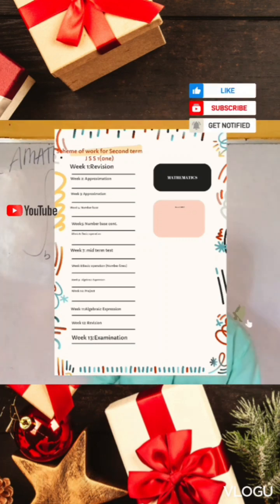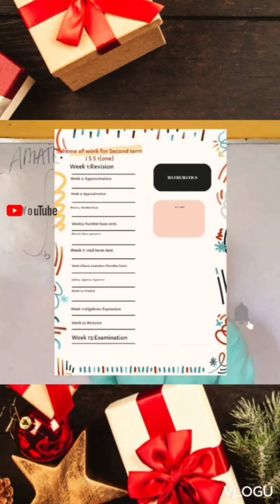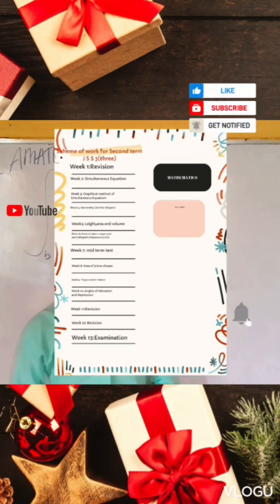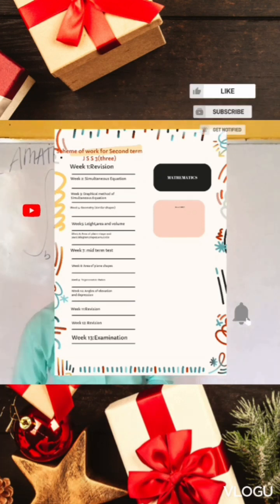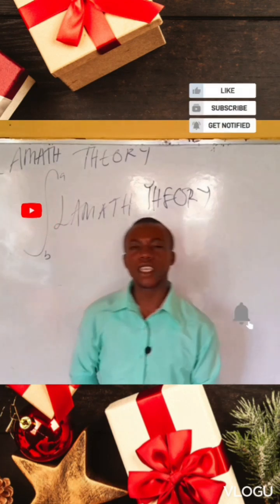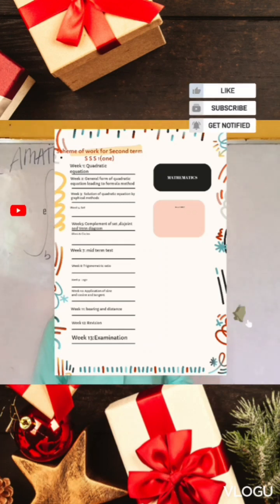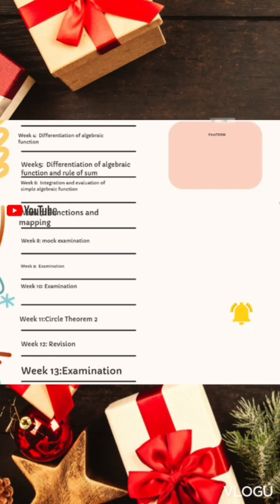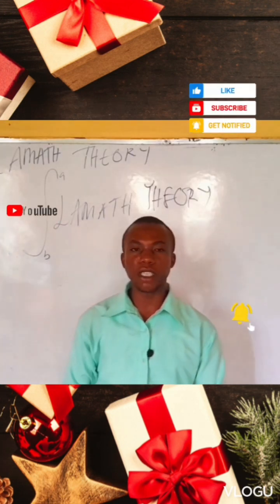EPISODE 12: SCHEME OF WORK FOR MATHEMATICS FOR SECOND TERM FROM JSS1 TO SSS3